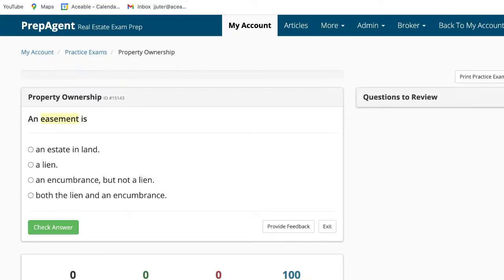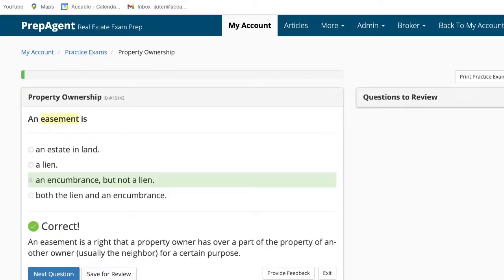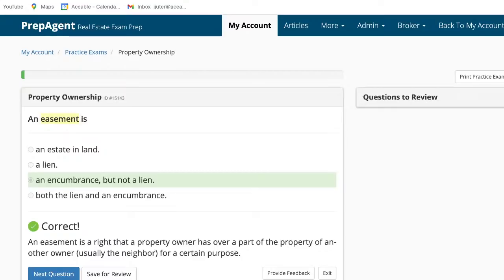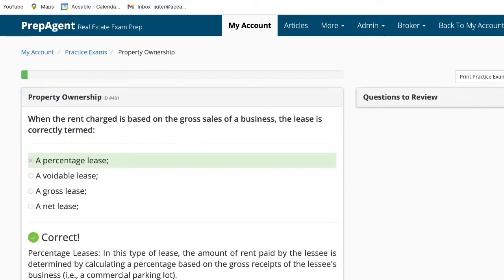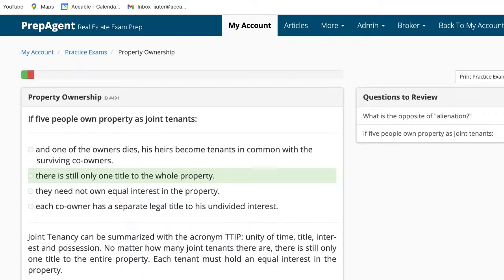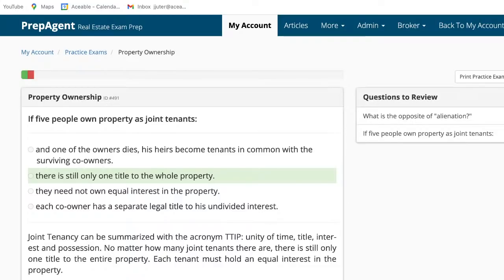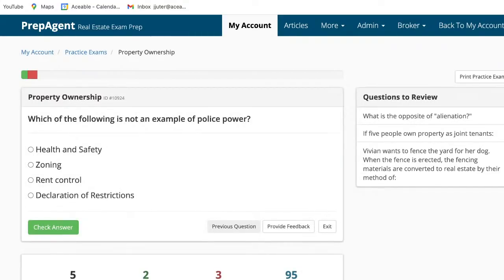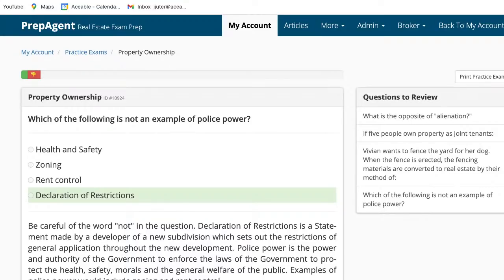Live Real Estate Exam Webinar: Property Ownership with Joe (6/09/21)